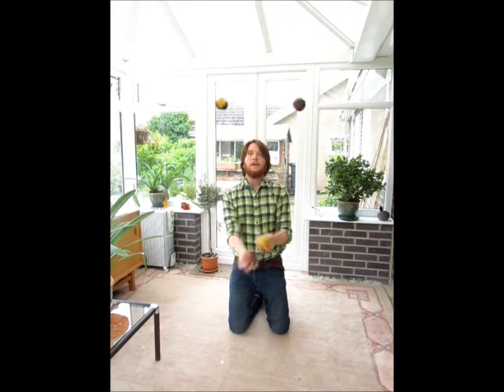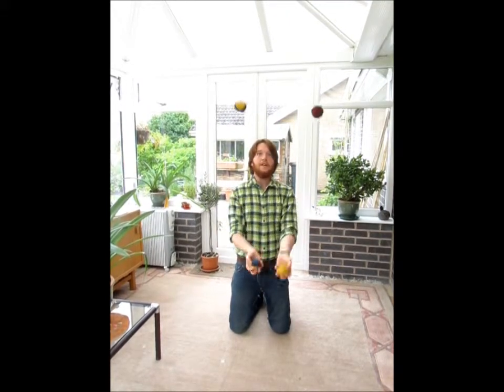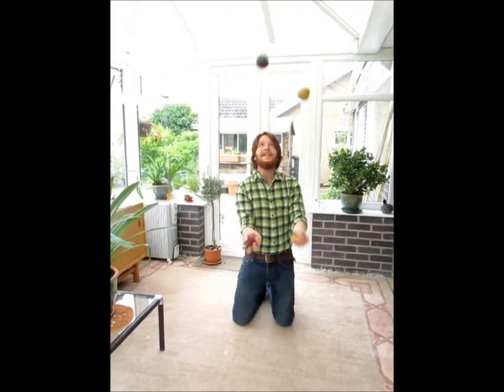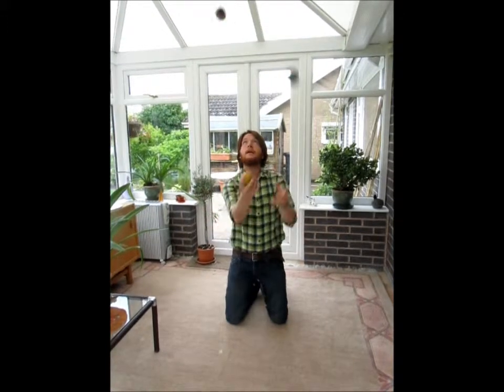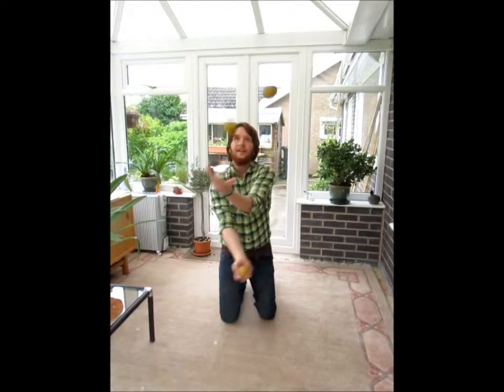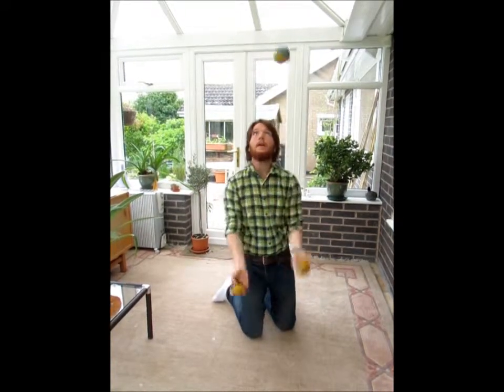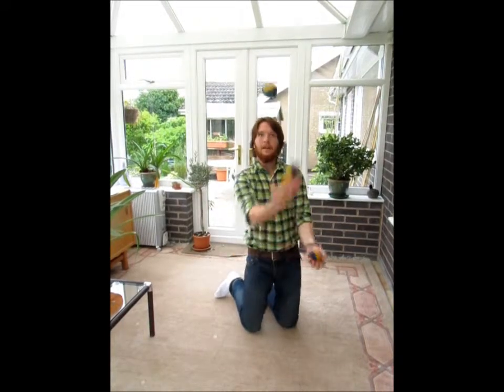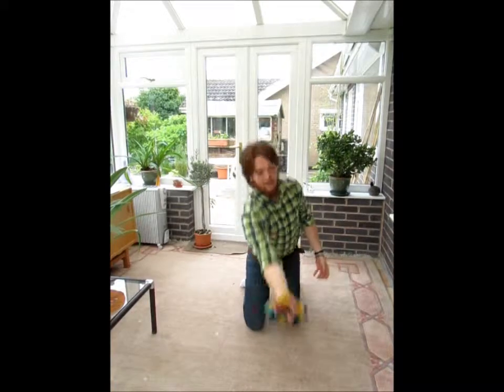2011, Will Juggling